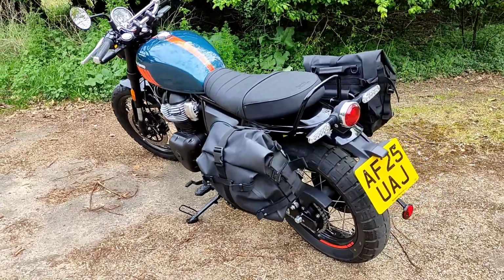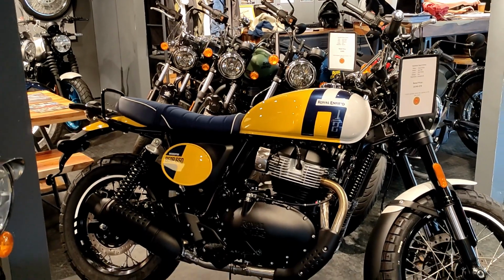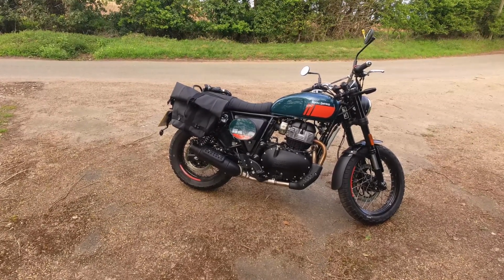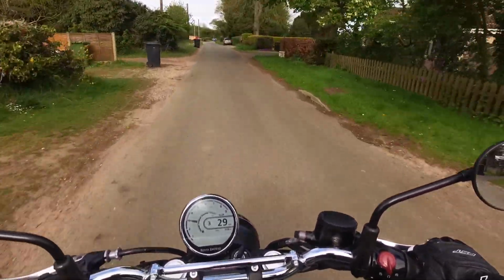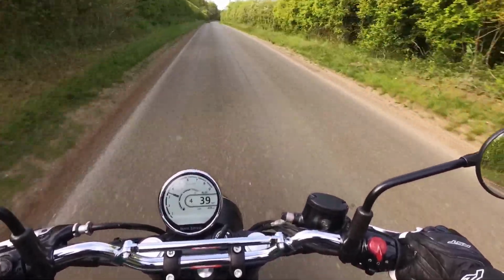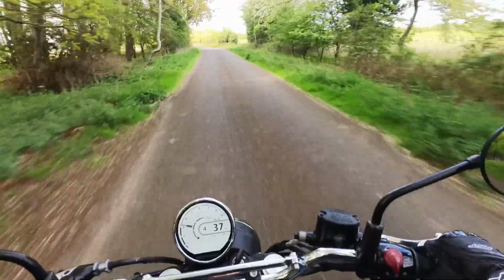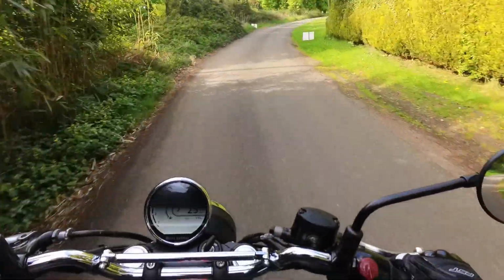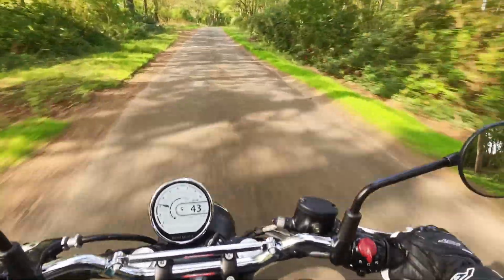This Is Why I Bought the Royal Enfield Bear Over Every Other Bike!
Are you torn between the Royal Enfield Bear, the Triumph Speed 400, the Royal Enfield Interceptor 650, the Royal Enfield Guerrilla or the BSA Gold Star? In this video, I break down exactly why I chose the Royal Enfield Bear after test riding all the top contenders in the modern retro motorcycle segment.

From styling and performance to ride comfort, pricing, and real-world usability, I’ll share my honest thoughts on how the Bear stacks up against its biggest rivals.

📌 Bikes Compared in This Video:
– Royal Enfield Bear
– Triumph Speed 400
– Royal Enfield Interceptor 650
– BSA Gold Star
– Royal Enfield Guerrilla

MonkeyWoodGarage